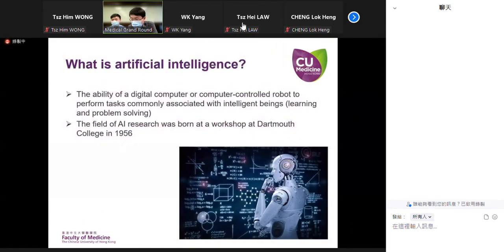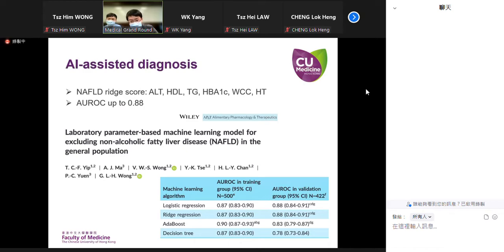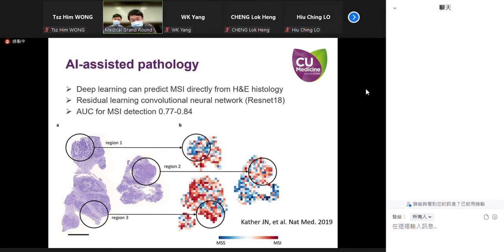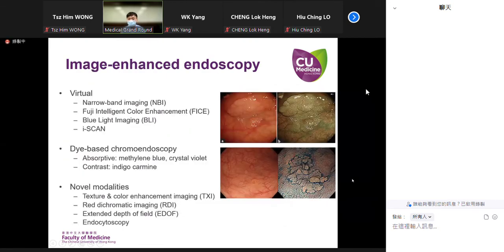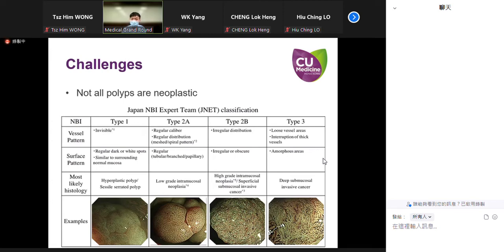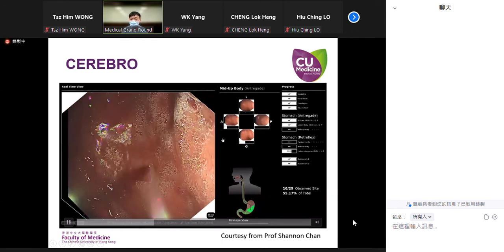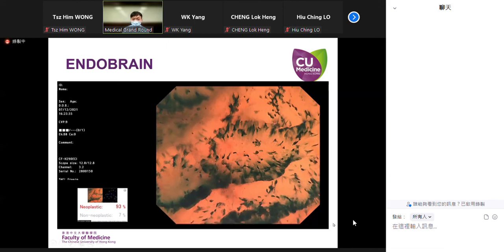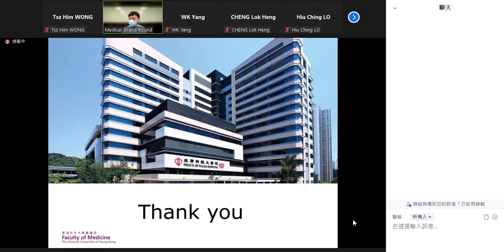Med Grand Round (Jan 5)_AI in GI